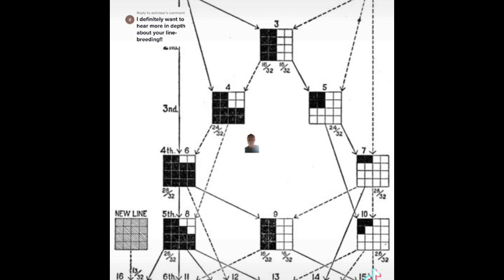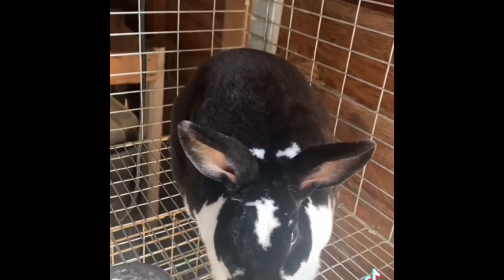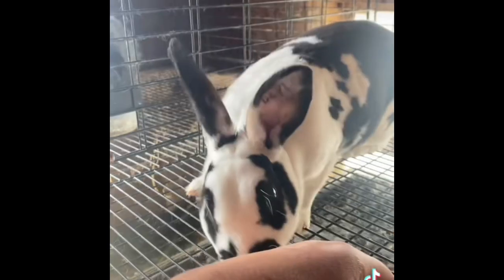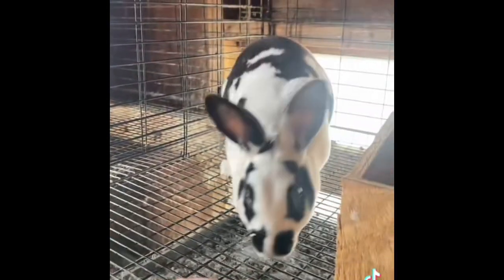Touching on Line breeding |Tiktok recap 6/22/22-6/23/22